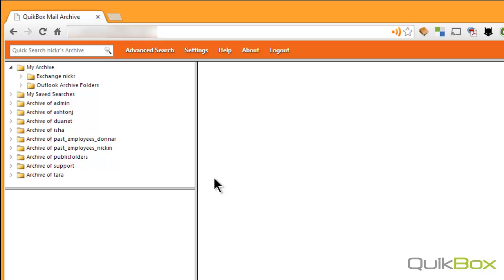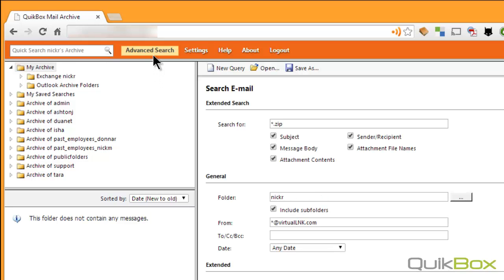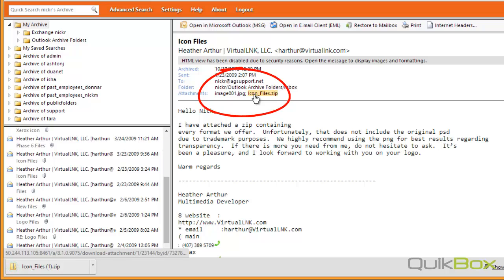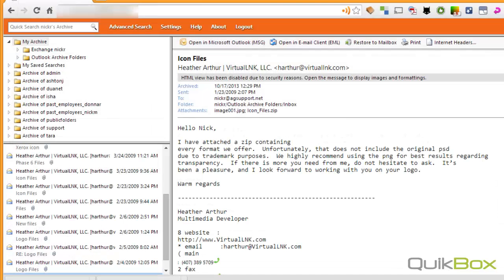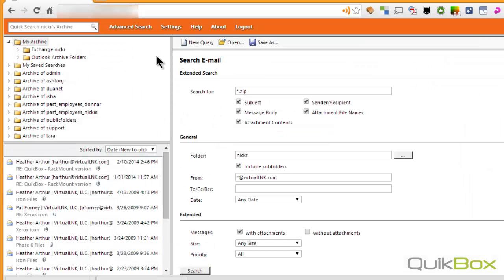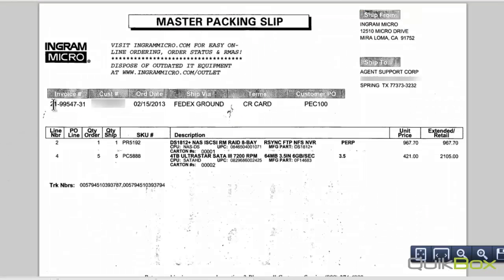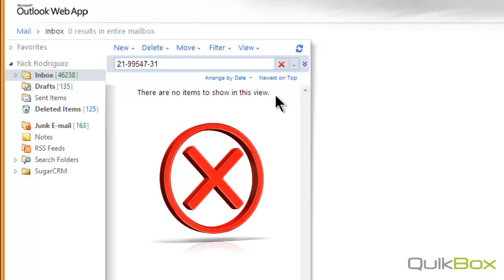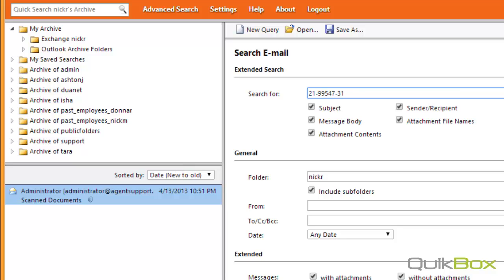Mail Search and Archive - Search your Email from Anywhere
PART I - Find emails & attachments from anywhere using your web browser.  Great for mobile users or working from home.  Learn how you can be more productive in recalling information with the right search tools.